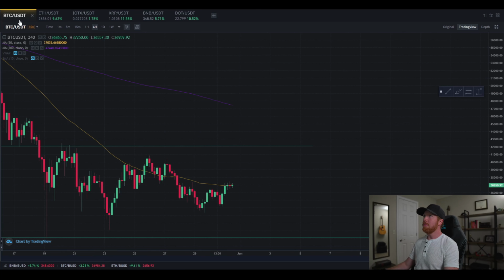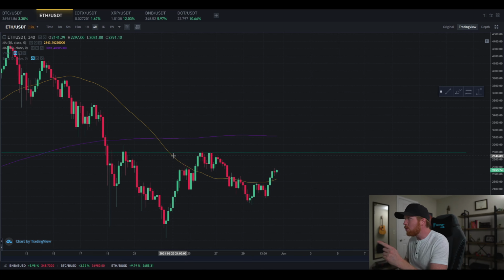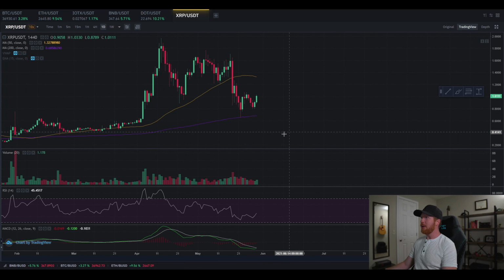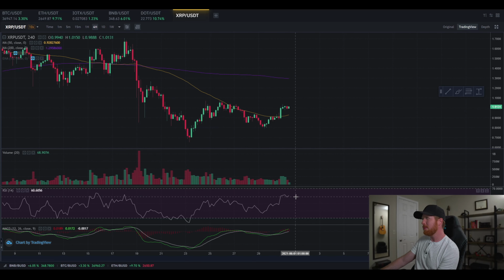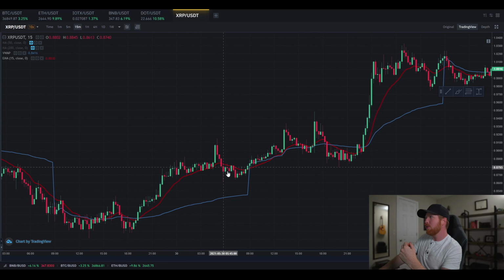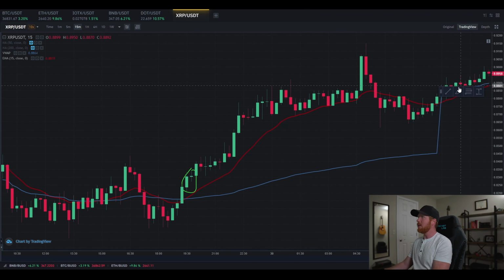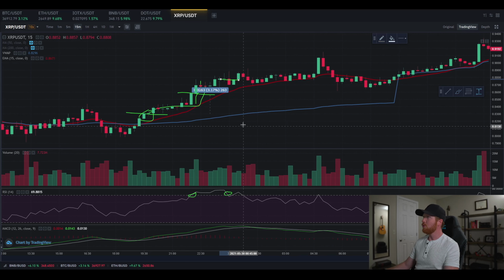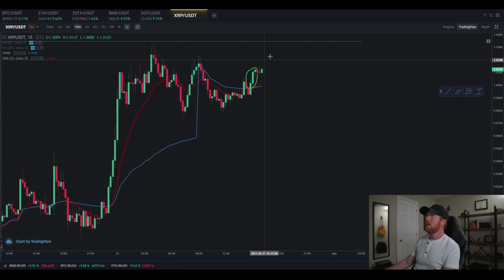XRP Coin Price Prediction – Technical Analysis for Ripple Blockchain, Daily Update May 2021